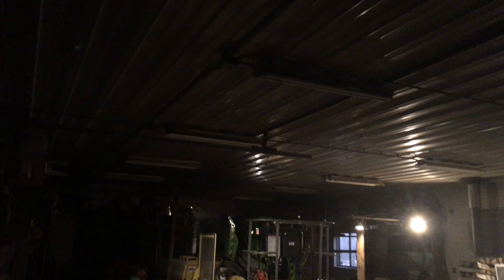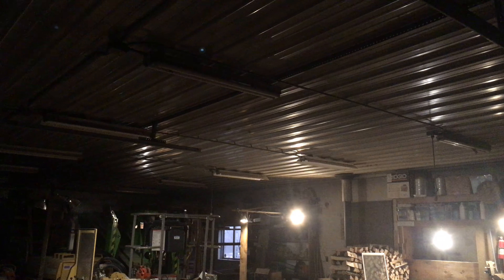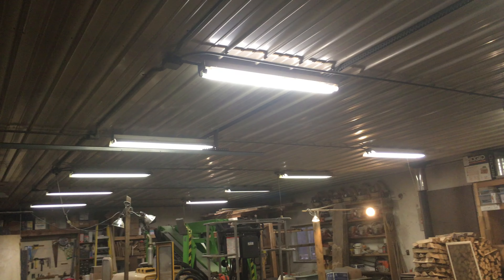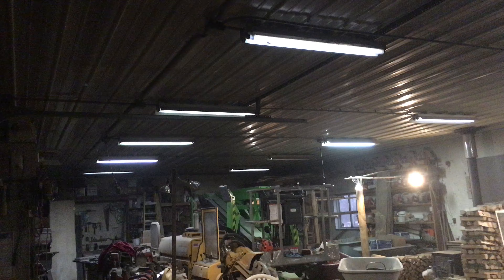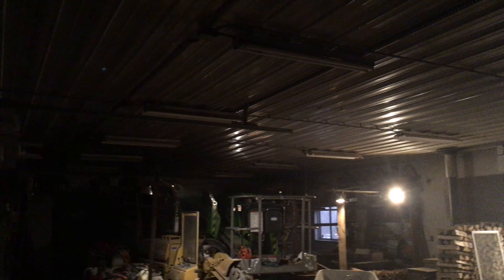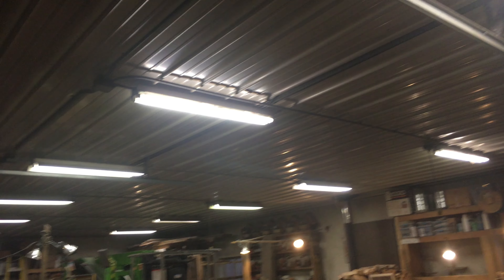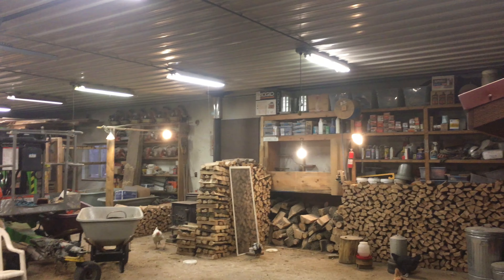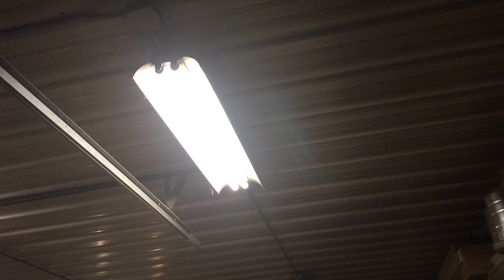Rapid Start Fluorescent Lights in Workshop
Some fluorescent lights in my dad's workshop.  The fixtures have rapid-start magnetic ballasts and take T-12 bulbs.  They do not always work well in humid environments and one of them does not come on in the video (it had rained earlier in the today and was still misty outside).  Otherwise, they are pretty bright.

           Specs:
Fixture Type: Shop Light
Brand: Unknown
No. of Fixtures: 12
No. of Bulbs per fixture: 2
Bulb Type: T-12 4 ft.
Ballast: Magnetic Rapid Start
Year Manufactured: Probably 1989